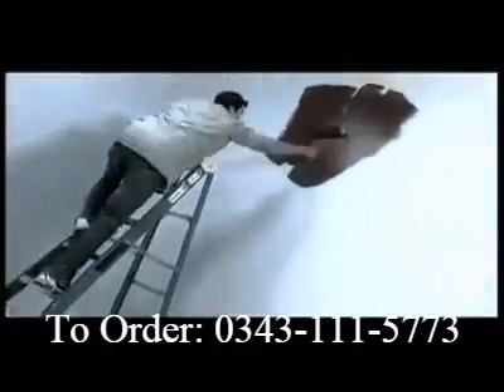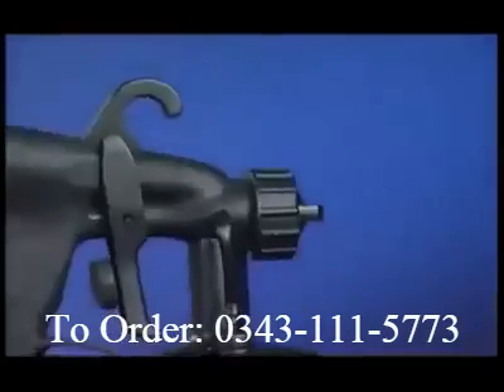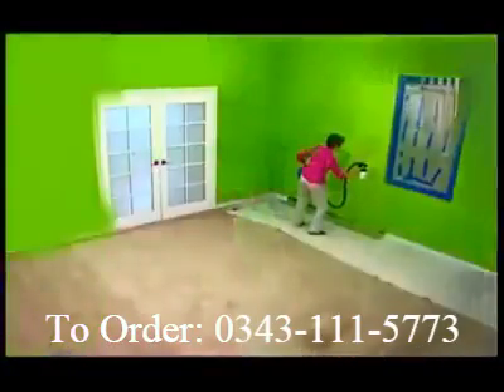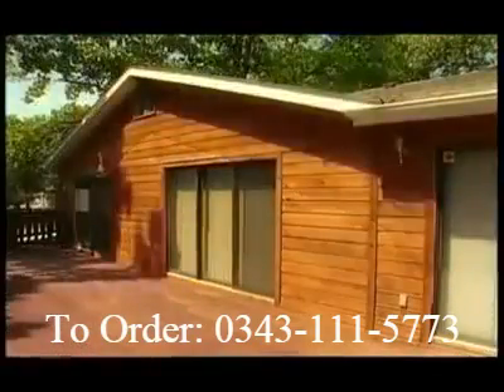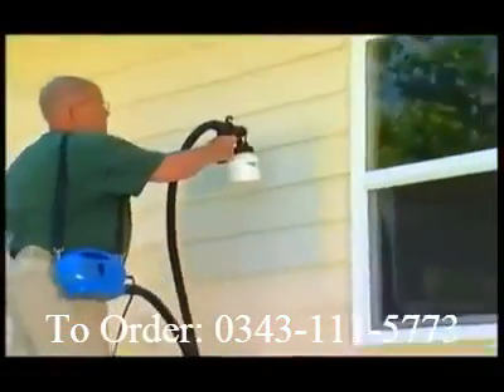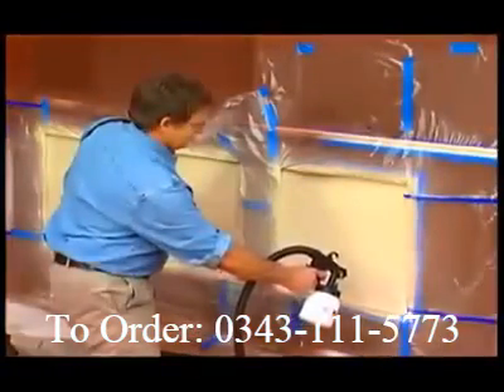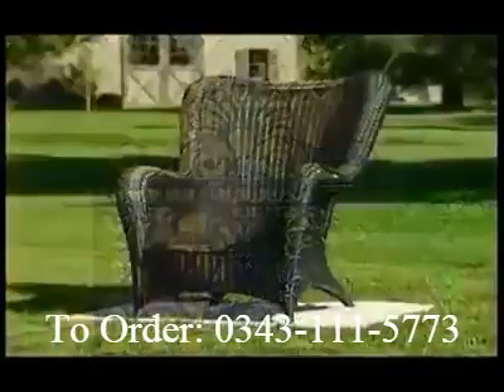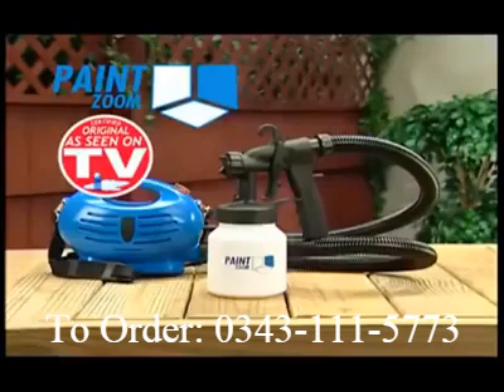Automatic Paint Zoom Electric paint Spray Machine in Pakistan Best Reliable Paint Sprayer Gun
Best Suitable paint machine for distemper, wood paint, car paint, gate or house paint door paints roof paint. Easy to carry light weight and reliable paint sprayer gun. You can also use it as  a bluer.

Not suitable for Glue or glue mixed distemper etc

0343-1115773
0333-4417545